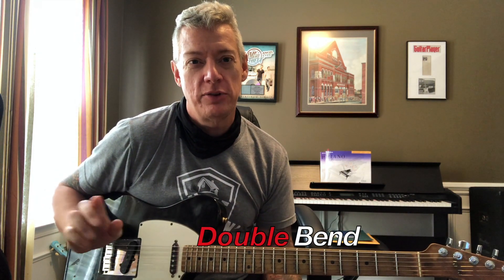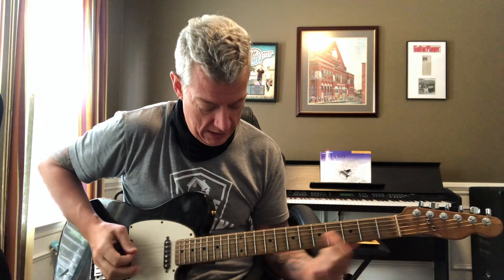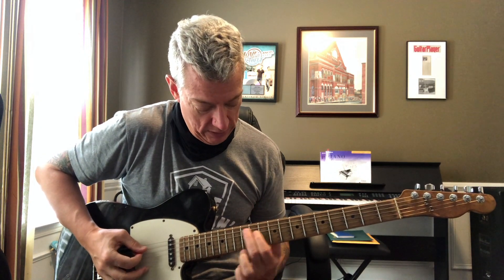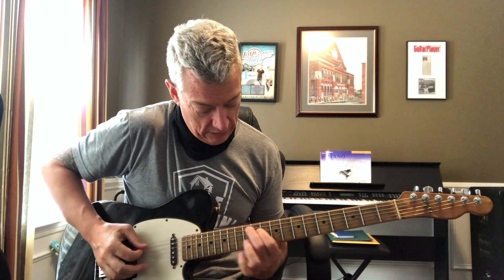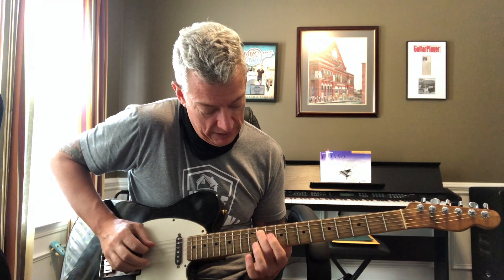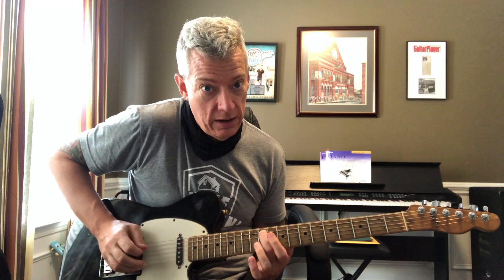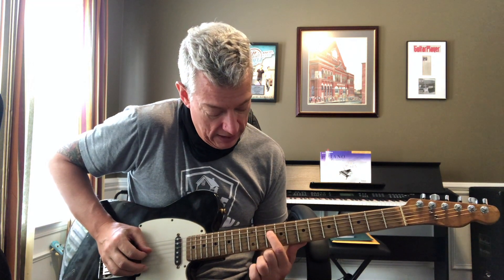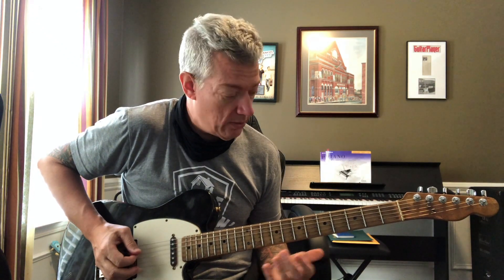Country Guitar "Double Bend" Jason Jordan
Chicken Pickin Double BEND Guitar Lesson